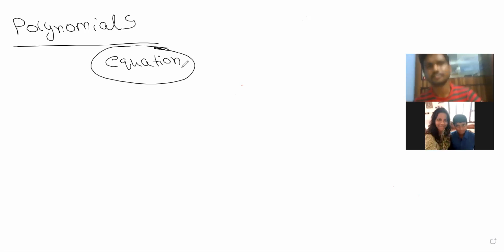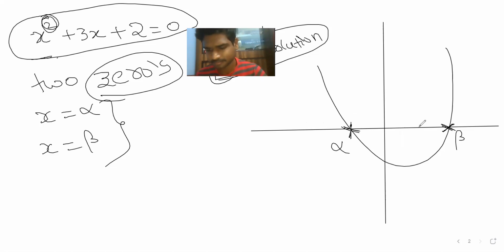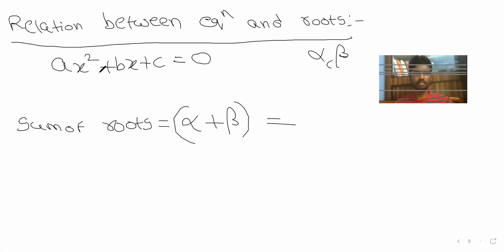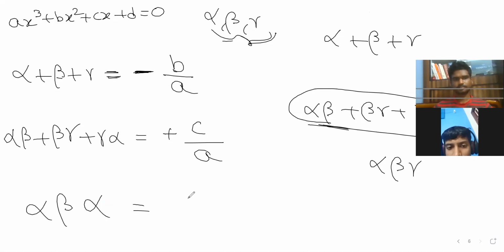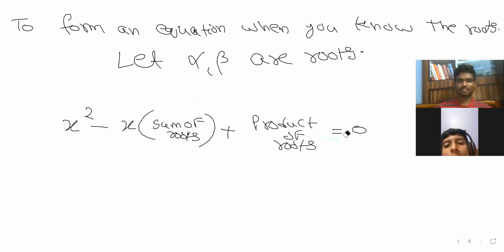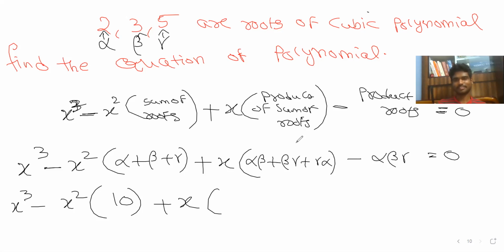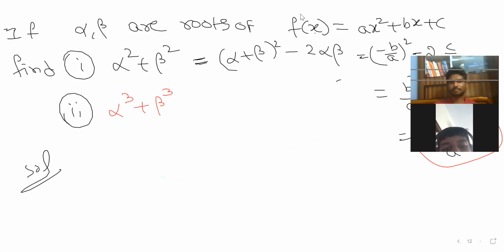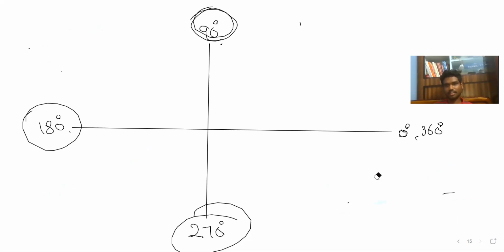CBSE GRADE10: Polynomials 1